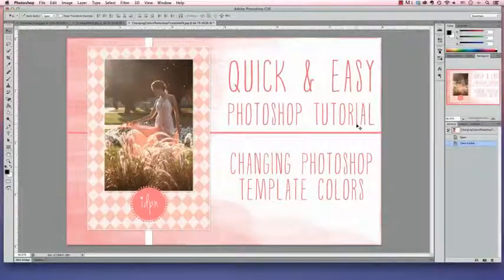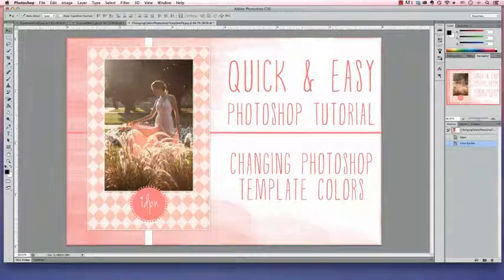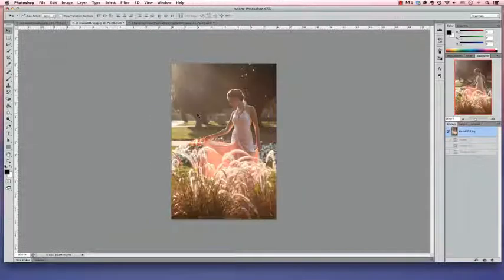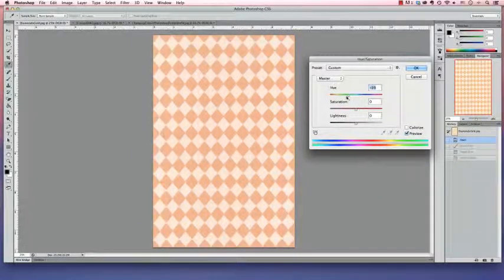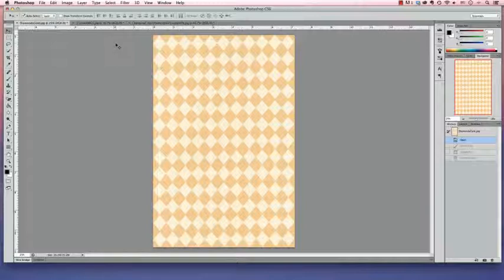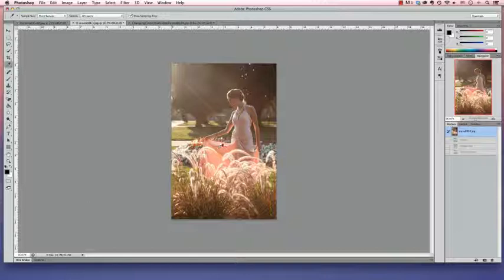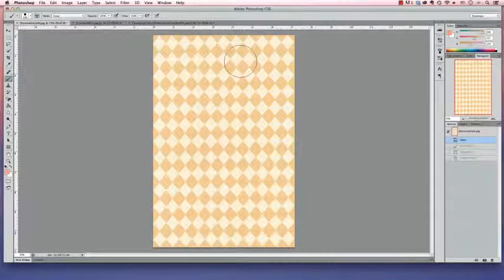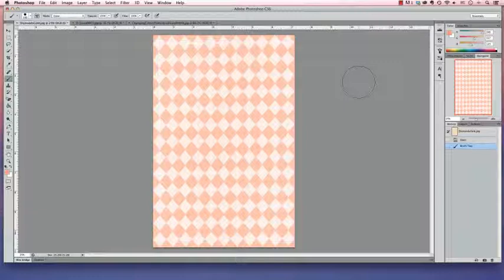Quick & Easy Photoshop Tutorial- Changing the Color of a Template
A simple, basic tutorial on changing the colors of a template. For more photo editing tutorials, wedding photography tips and inspiration, visit us Be sure to check out our blog and our resource library.

Have you ever needed to change the color of a template?